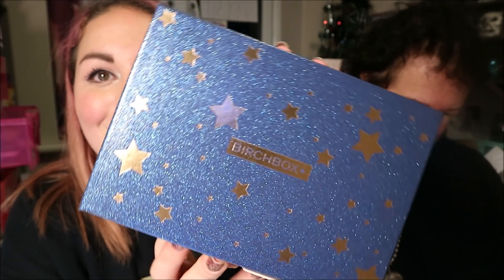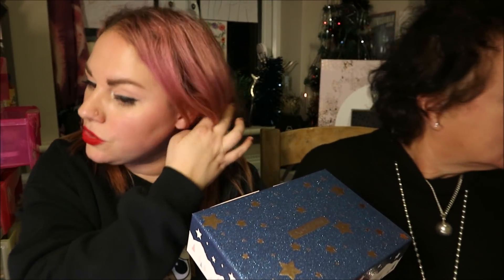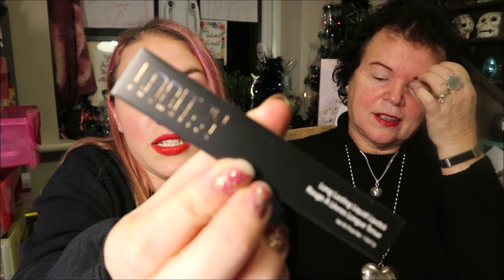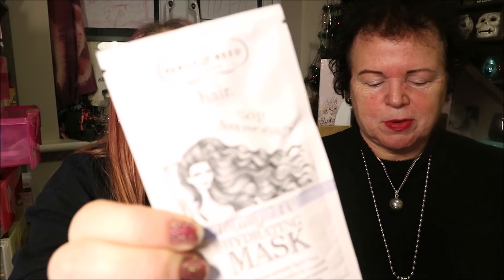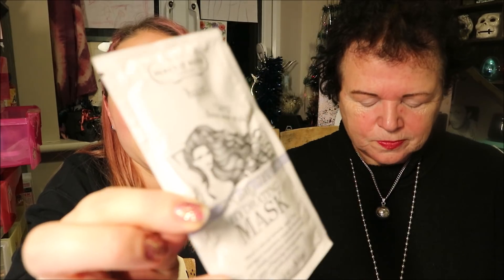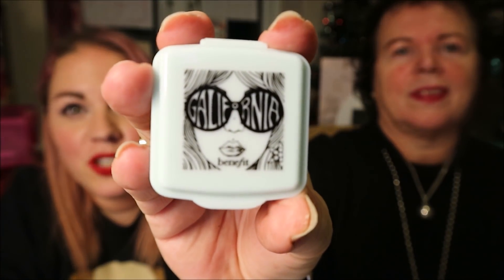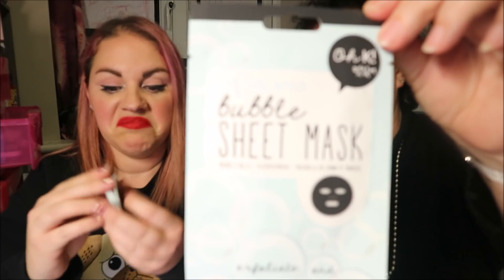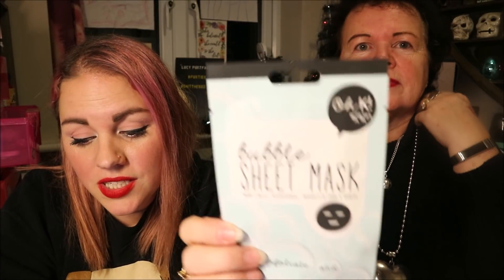BIRCHBOX UNBOXING DECEMBER 2018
Hey guys, heres everyones favourite kind of video, one with my mum in, its birchbox time

Music Credits
Bens sound
Purple Planet

My Christmas intro uses the following music